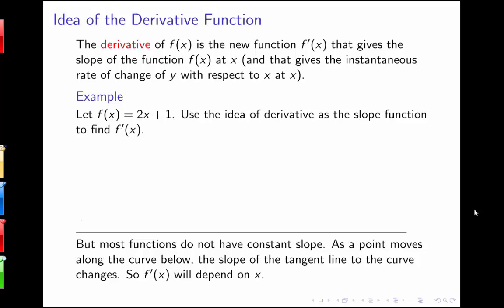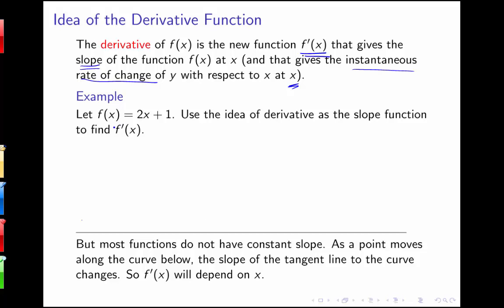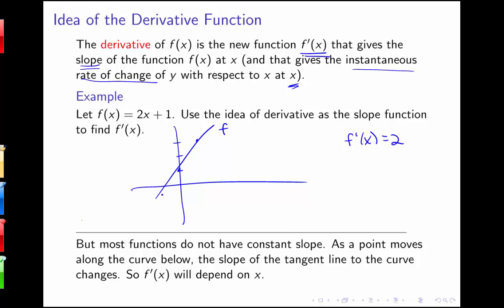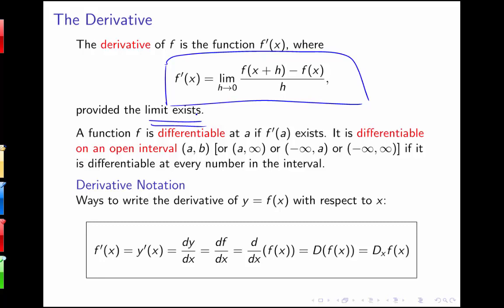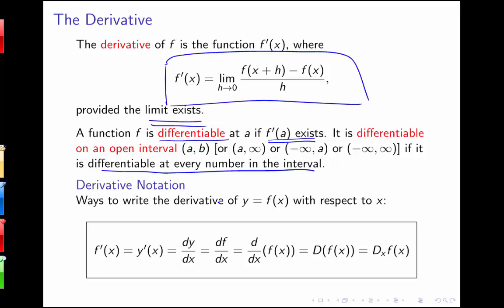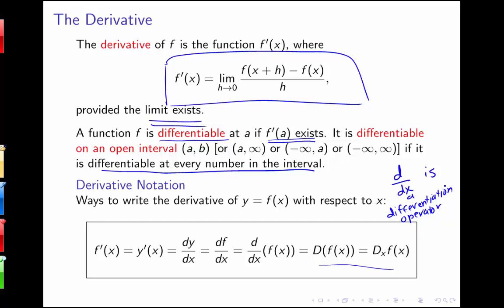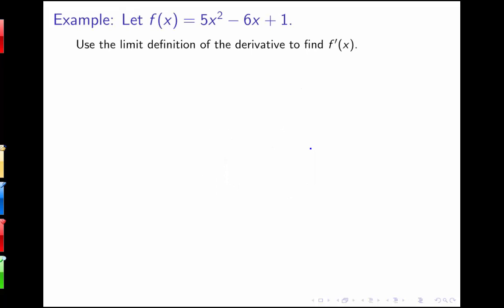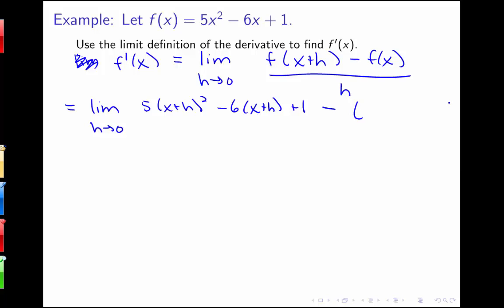Section 2.8: The Derivative as A Function